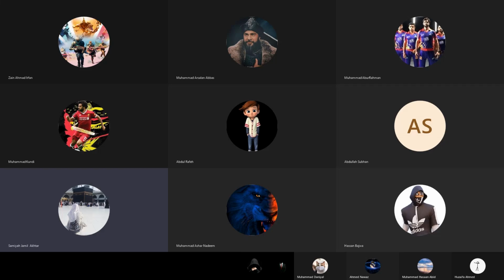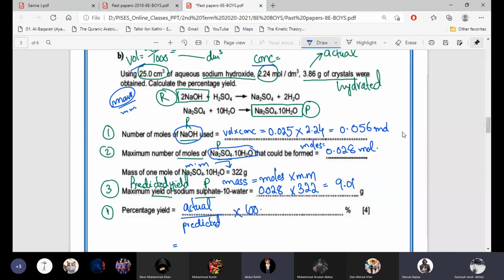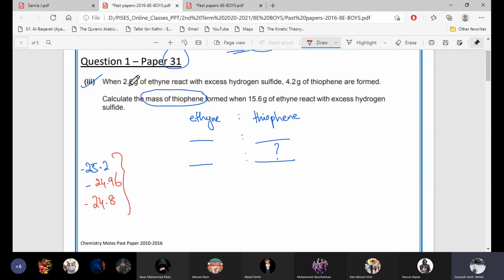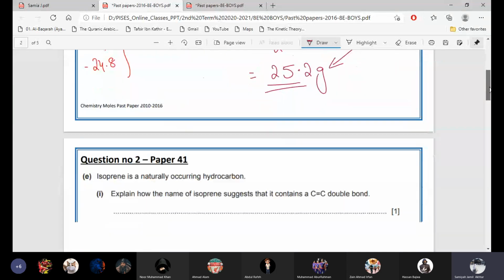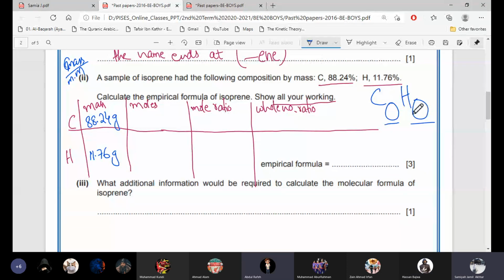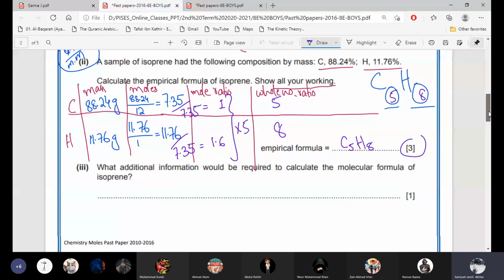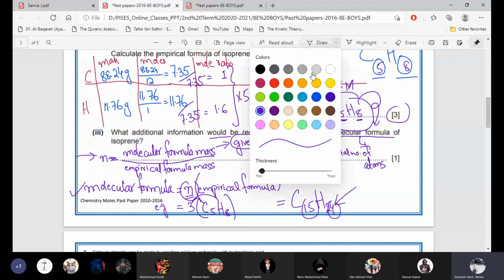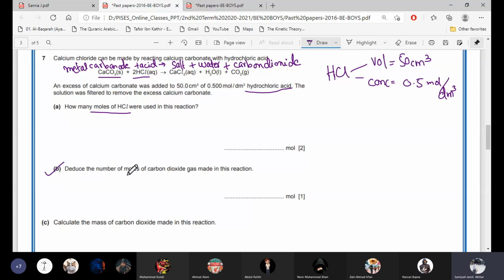20210303 Gr8 Chemistry Past Papers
Gr8 Chemistry Past Papers